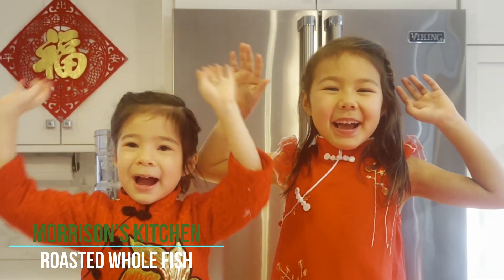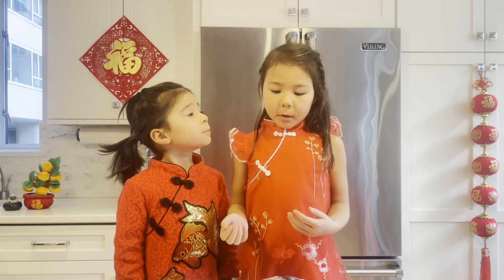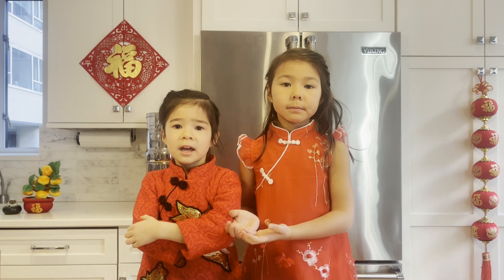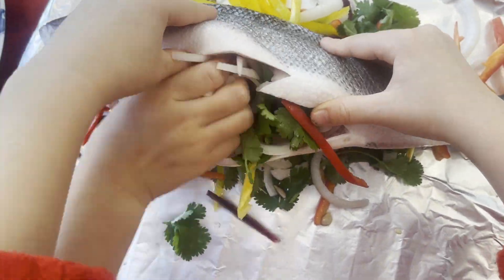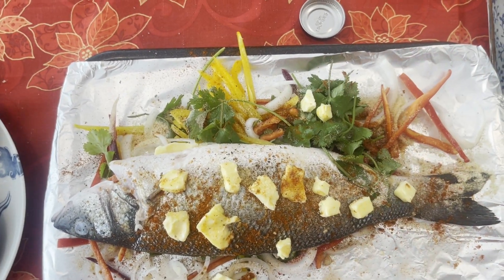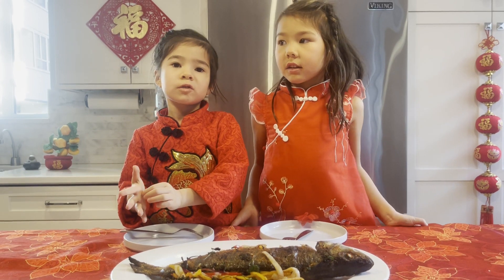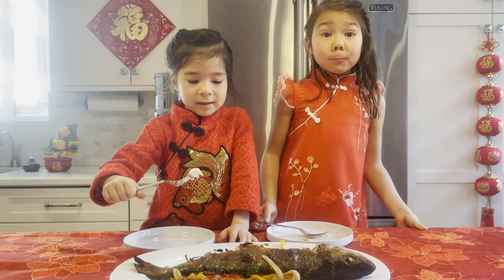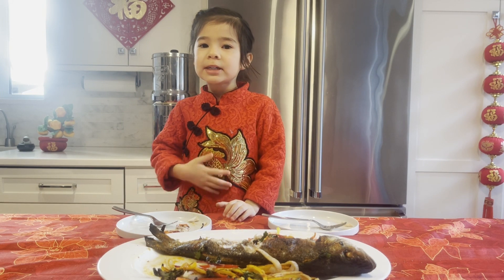Baked whole fish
We're sharing Dr. Morrison's mother's baked fish recipe. Even kids love it!
and more healthy tips.